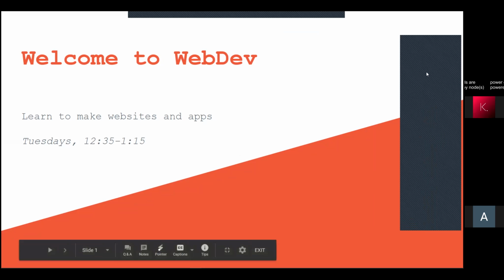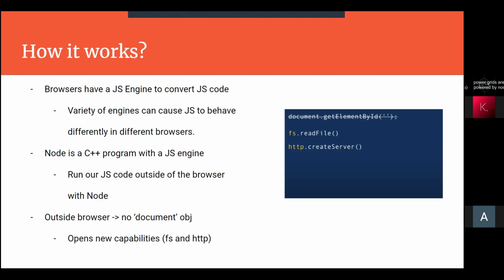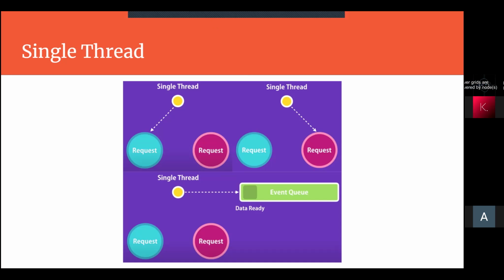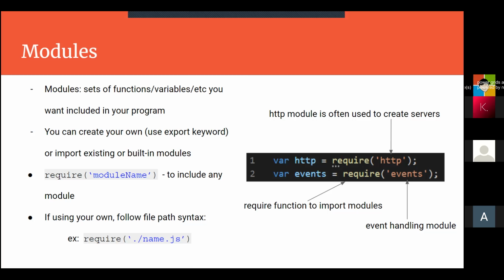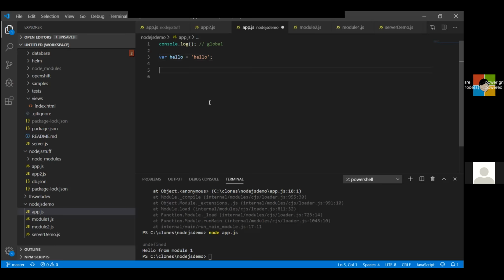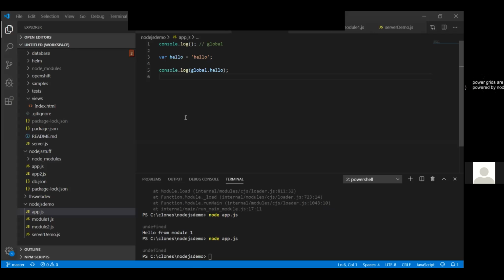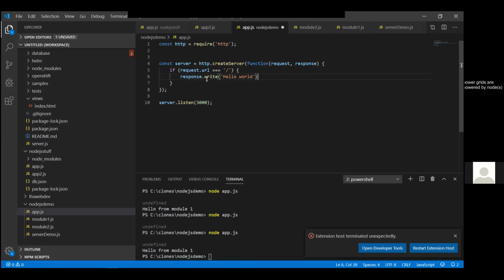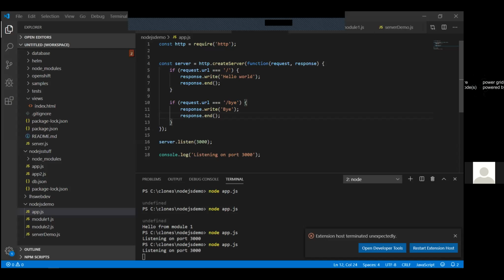Intro to NodeJS